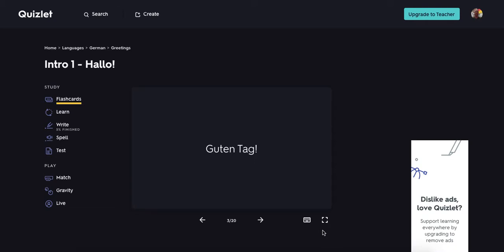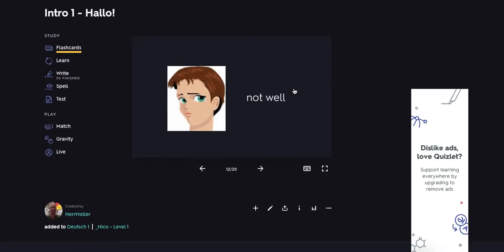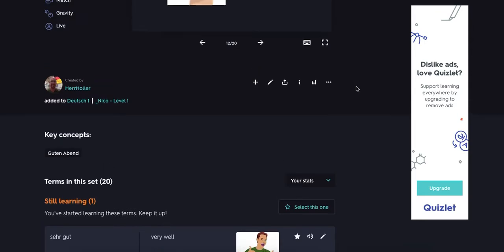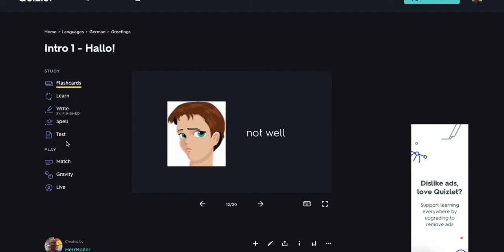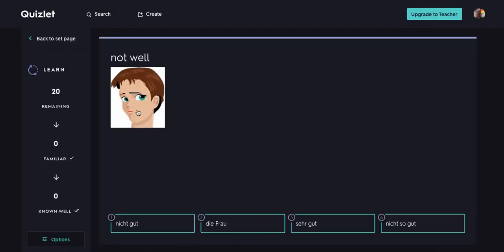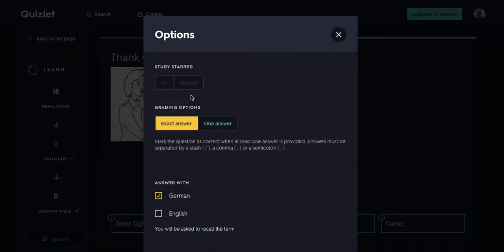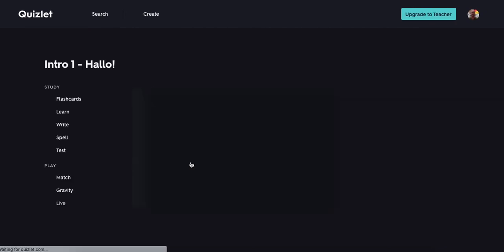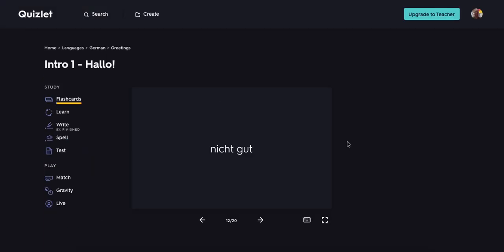How to Use Quizlet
An overview of the activities available in Quizlet.